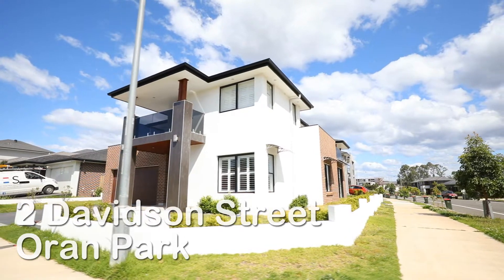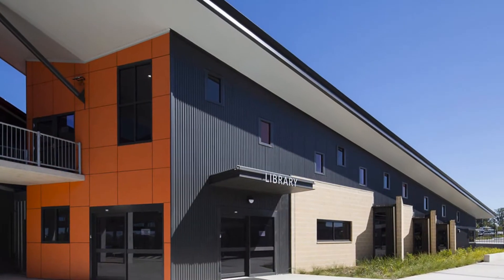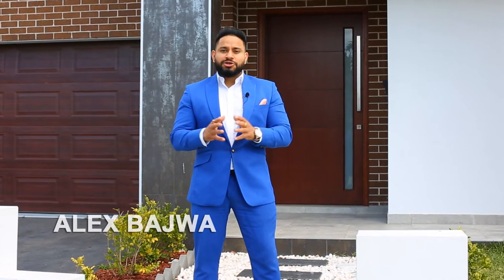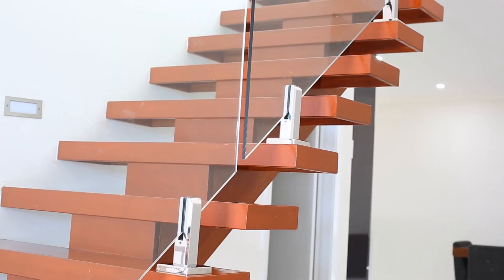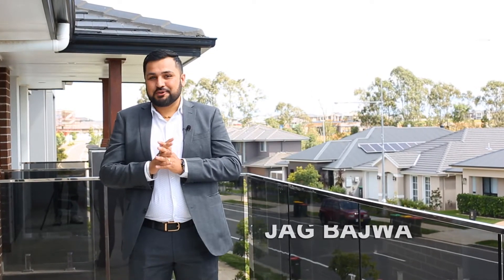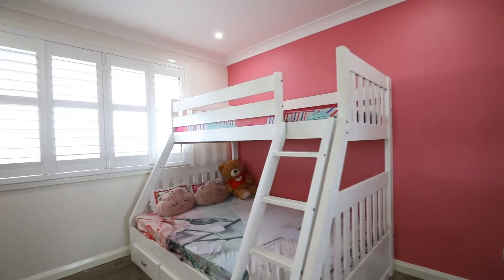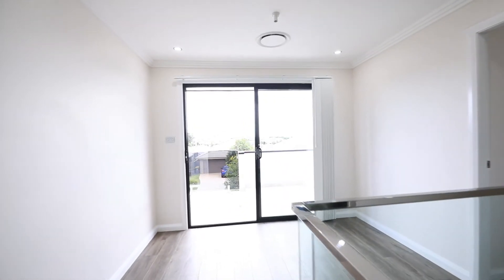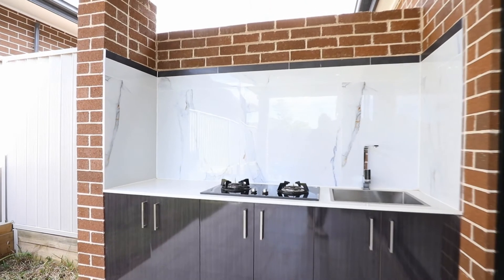2 Davidson Street Oran Park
The Valor Group proudly present this beautifully finished 5 bedrooms spacious home perfect for a big family or 2 families living together.